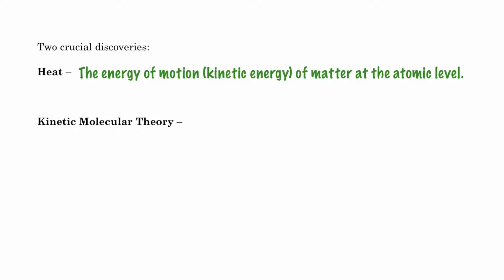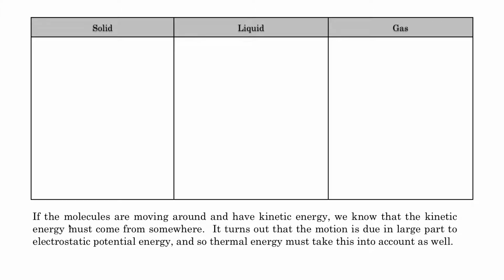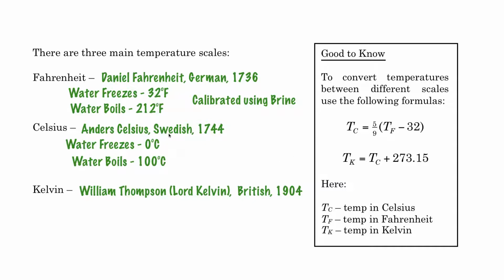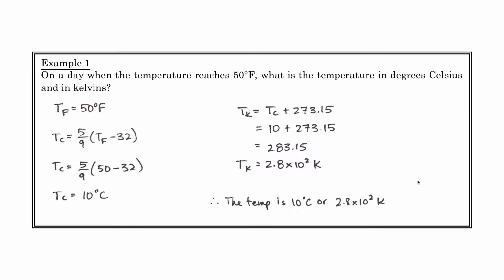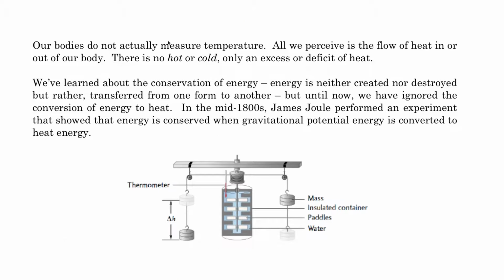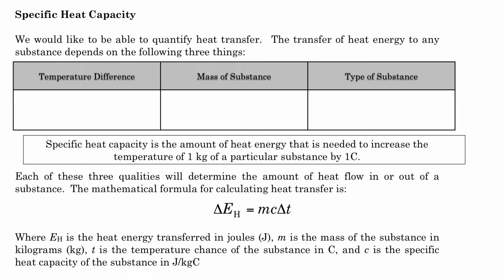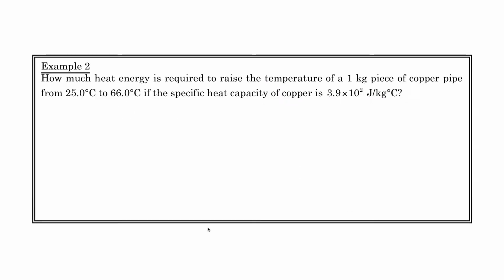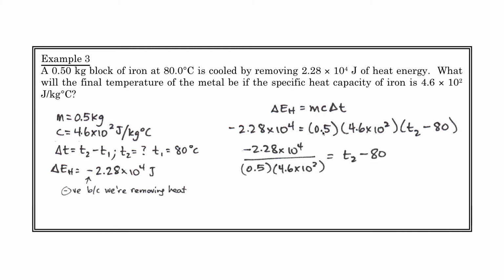SPH 3UI 3.6 Thermal Energy